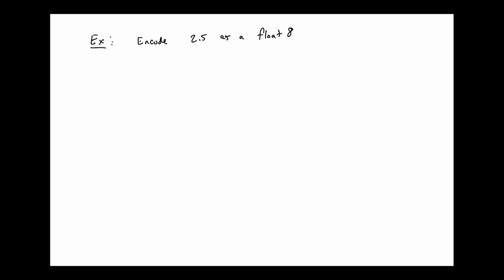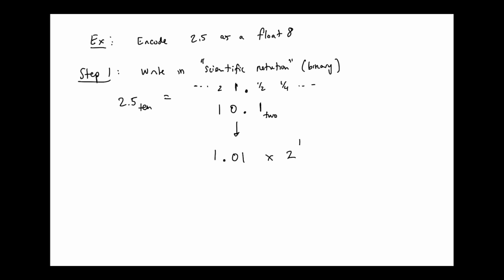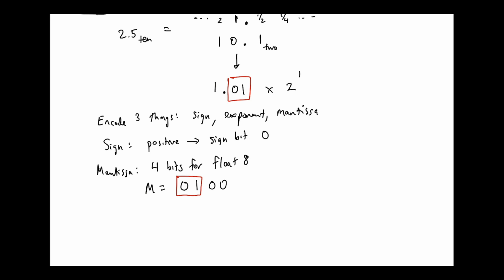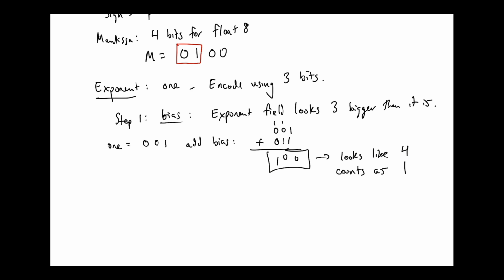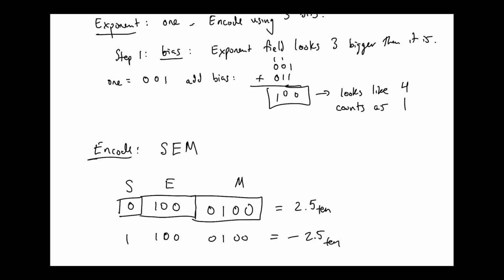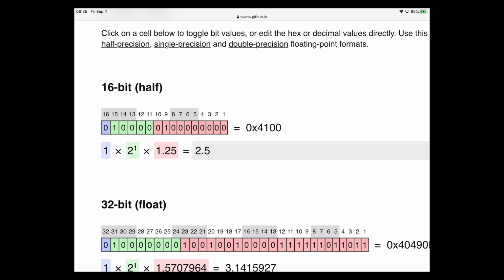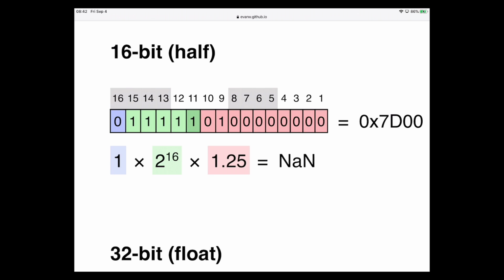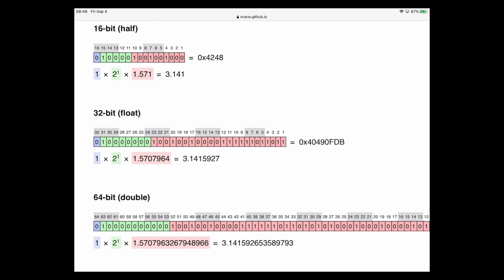CSC101: 4 September, Floating Point